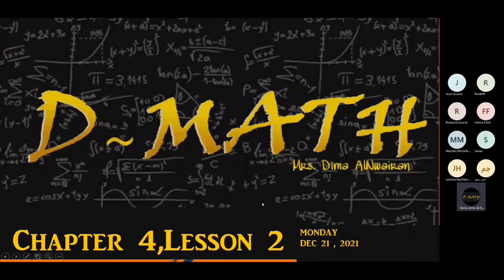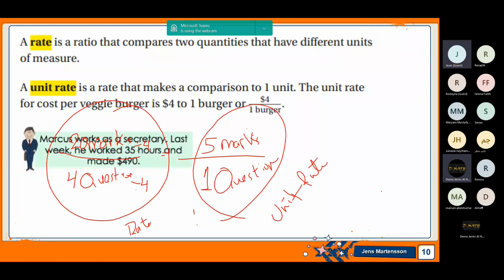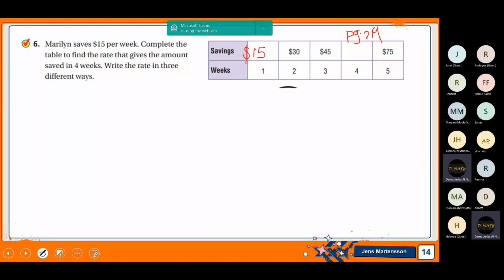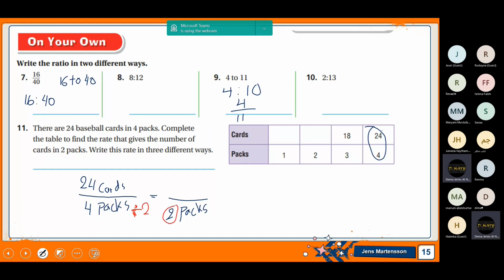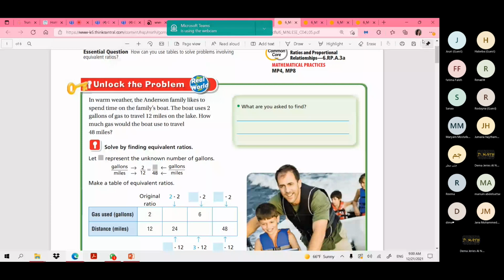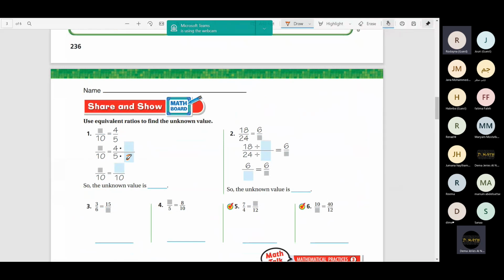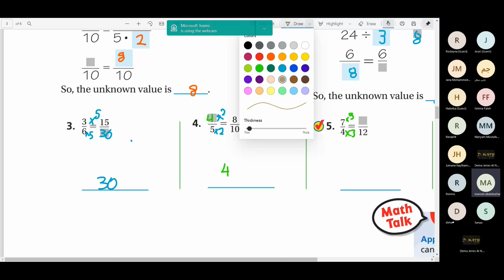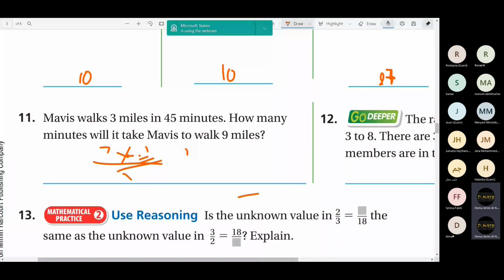Go Math ~ Chapter 4,Lesson 5 : Use Equivalent Ratios